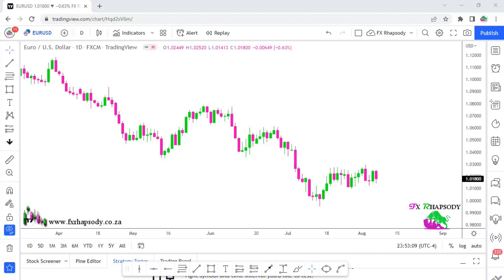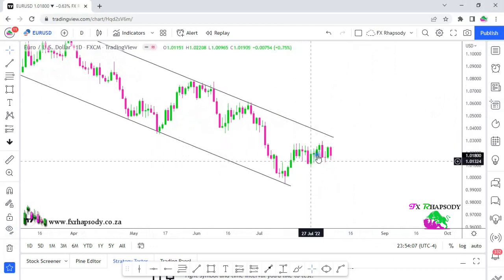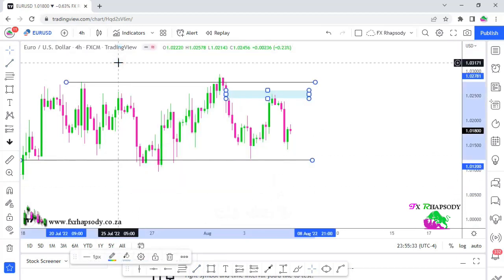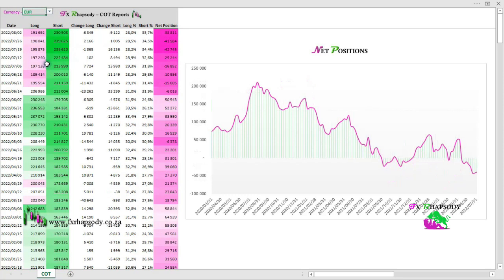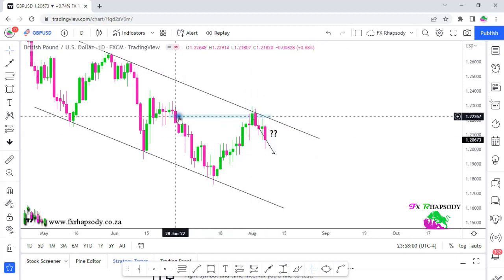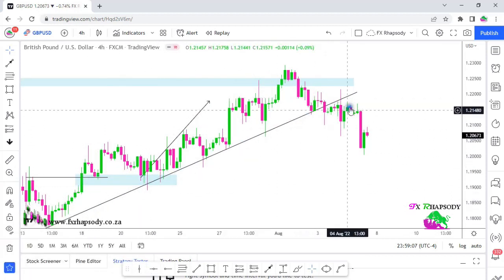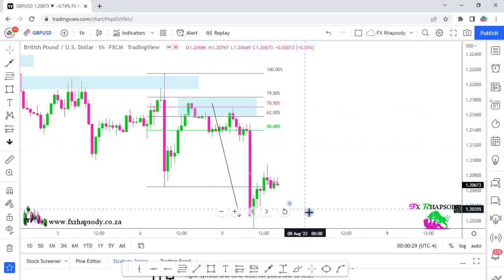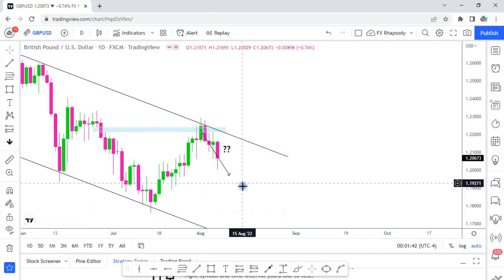WEEKLY ANALYSIS WK32 PART 2 : GBP/USD & EUR/USD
In this video we look at our weekly top down analysis on GBP/USD & EUR/USD.
We are using two methods in our GBPUSD weekly analysis & EURUSD weekly analysis, the fair value gap and the Fibonacci, which builds nicely together with our forex trading. This is an easy forex strategy to understand even for beginners in forex trading and if you are here to learn to trade forex. Using these methods, you will start understanding the forex smart money strategy, which is an easy forex strategy. Trading forex is simple and easy if you do not complicate it to much, and this is why I try and simplify forex trading as much as possible.